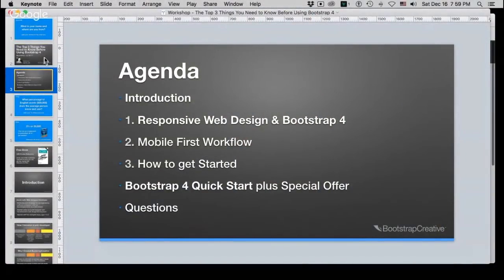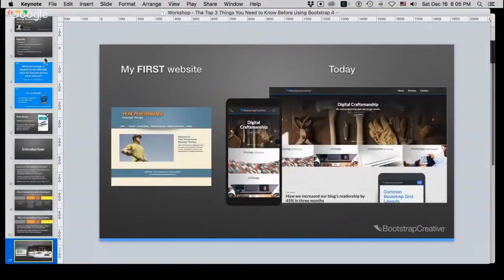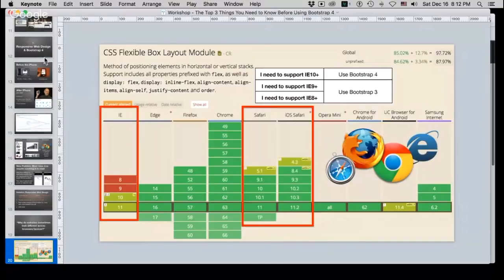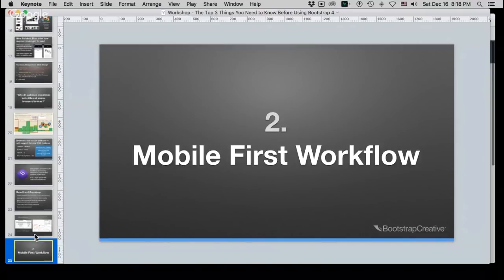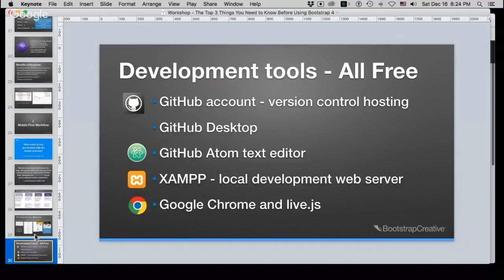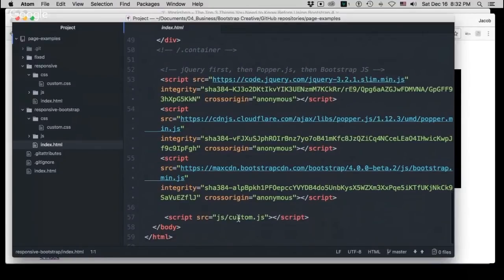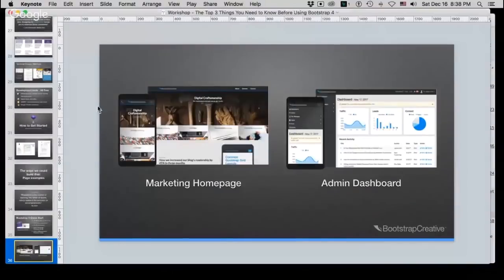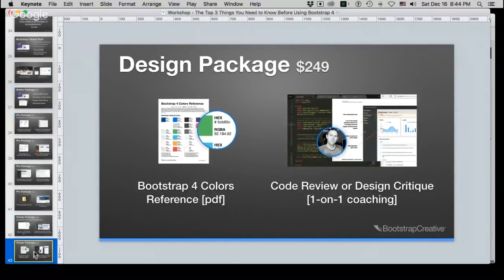Learn Responsive Web Design In Just 45 Minutes - Watch The Video Now!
In this video, I will to teach you how to design responsive websites in just 45 minutes! This is a super quick and easy guide that will teach you the basics of responsive web design.

Responsive web design is very important to know and this video is a great way to get started in this growing field. If you're interested in learning more about responsive web design, then be sure to watch this video now!

Have you asked one of these questions:
- What is responsive web design?
- What is a frontend framework?
- What is Bootstrap 4?
- How do I make my website responsive?
- What is mobile first web development?
- What software and tools do I need to build websites?

During This Free 1 Hour Live Online Training, You Will Learn:

1. What responsive web design is and the benefits of using a frontend framework like Bootstrap.

2. The responsive development process and mobile first workflow necessary to make a responsive website efficiently and with fewer bugs.

In addition to the training, there will be an opportunity for you to ask questions and interact with other students in the live chat.

For absolute beginners who have never built a responsive website before.